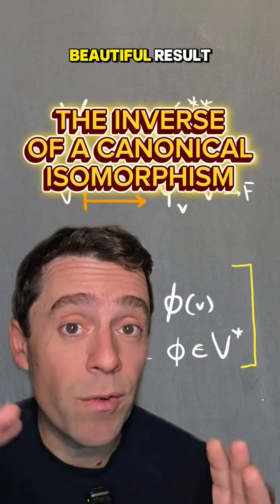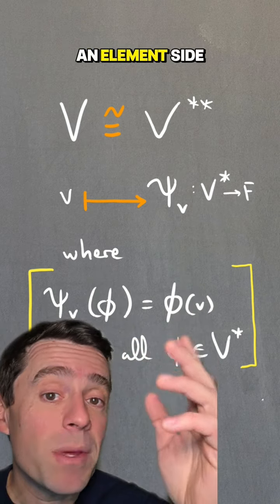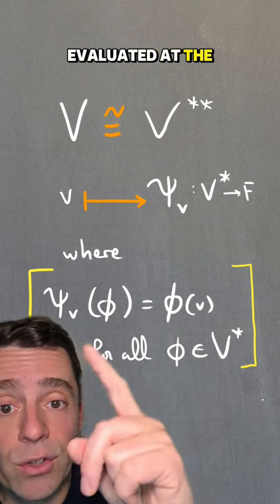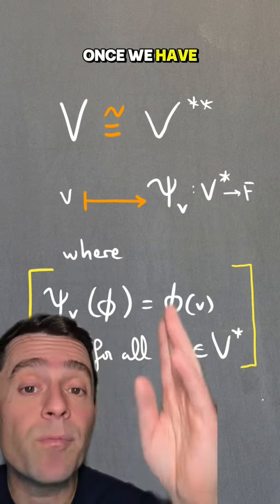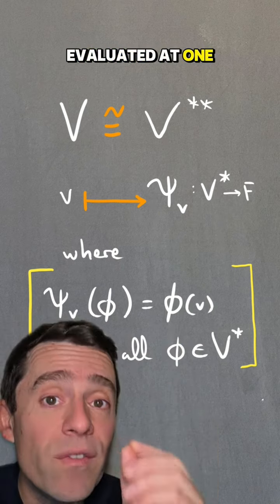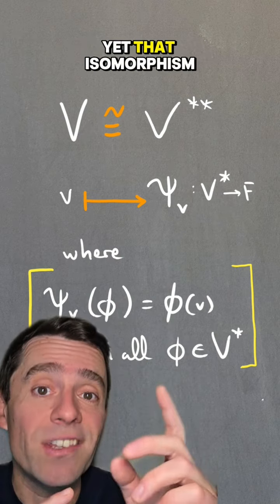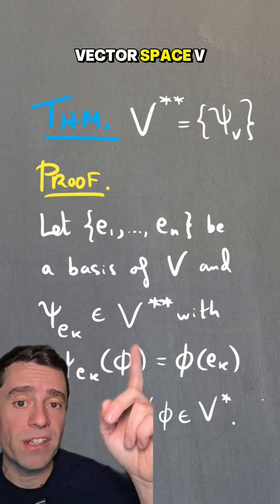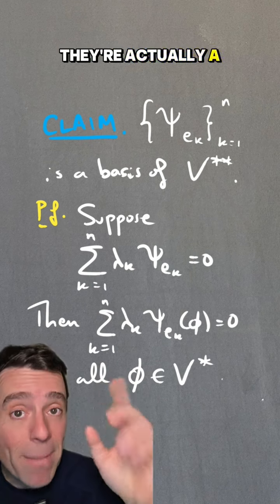The canonical isomorphism between a (finite dimensional) vector space and its double dual